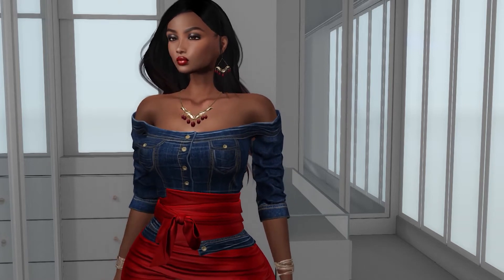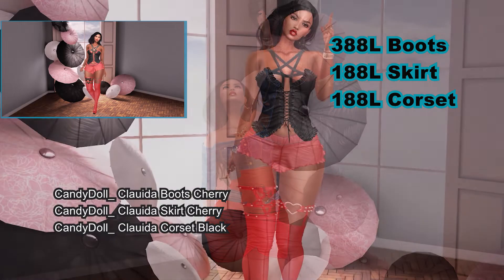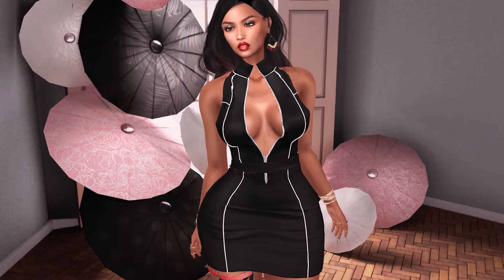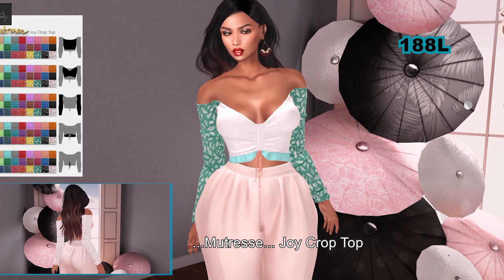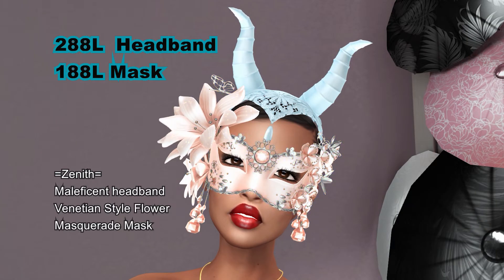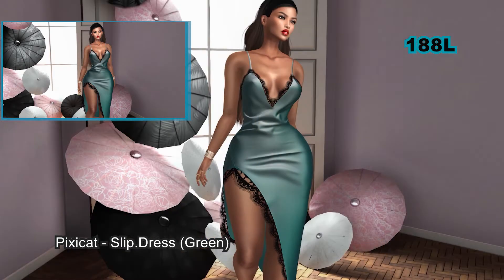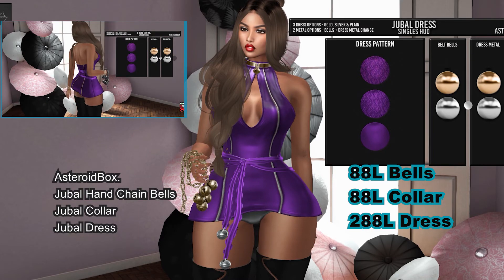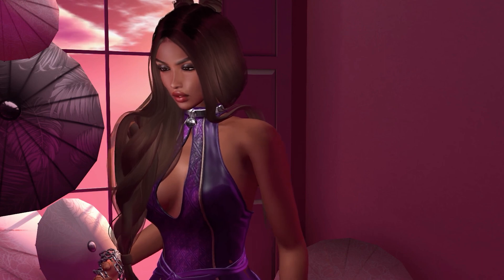Second Life: Collabor88 Haul Oct.2018